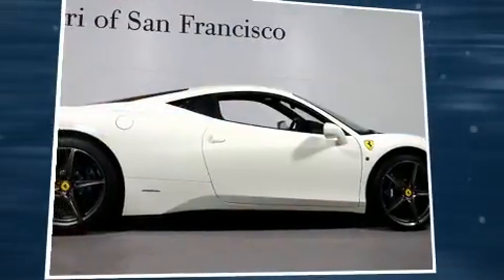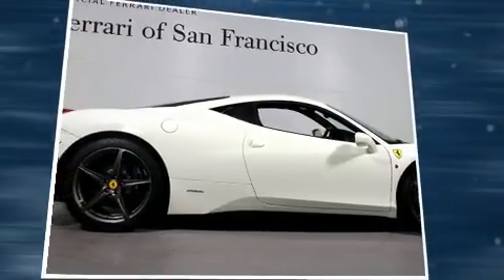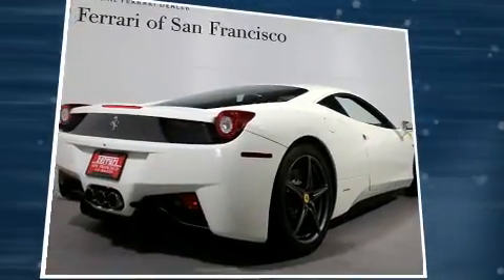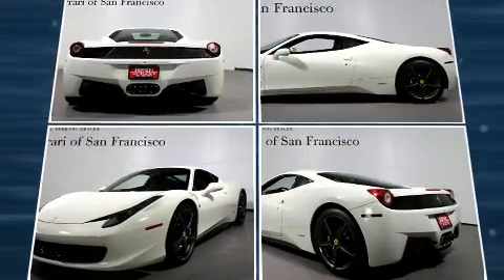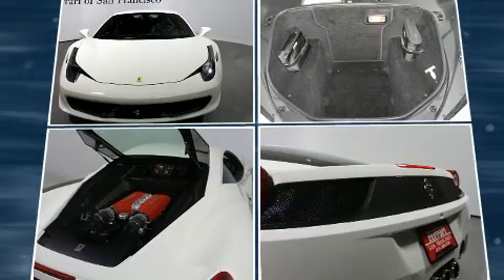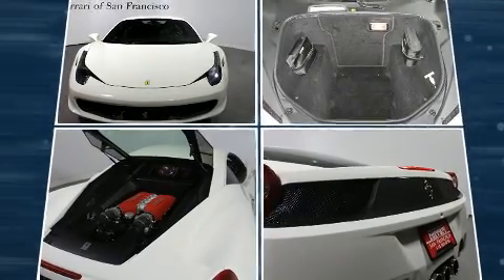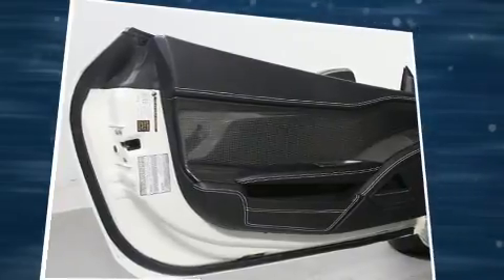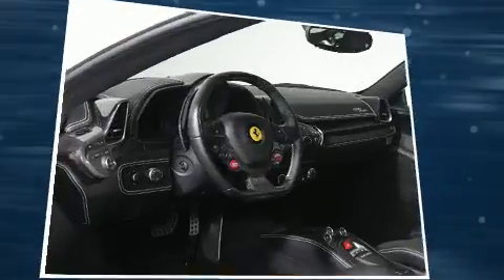2012 Ferrari 458 Italia Base in Mill Valley, CA 94941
This 2 door, 2 passenger coupe just recently passed the 10,000 mile mark! Smooth gearshifts are achieved thanks to the 4.5 liter 8 cylinder engine, and for added security, dynamic Stability Control supplements the drivetrain. Top features include air conditioning, leather upholstery, a tachometer, front bucket seats, tilt steering wheel, power door mirrors and heated door mirrors, power windows, and 1-touch window functionality. With high intensity discharge headlights illuminating your path, you'll always appreciate maximum visibility. Passengers are protected by various safety and security features, including: dual front impact airbags, front SIDE impact airbags, traction control, a security system, and 4 wheel disc brakes with ABS. You'll never lose visibility with rain sensing wipers, which activate automatically when the drops start to fall. We pride ourselves in the quality that we offer on all of our vehicles. Stop by our dealership or give us a call for more information.